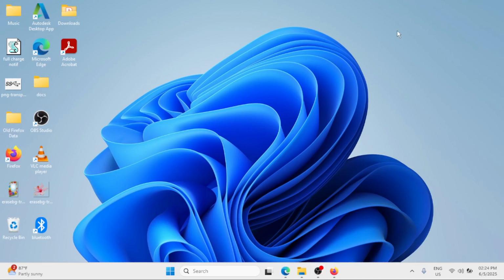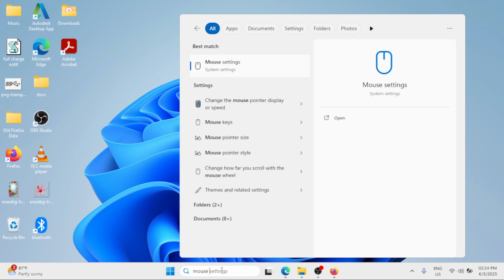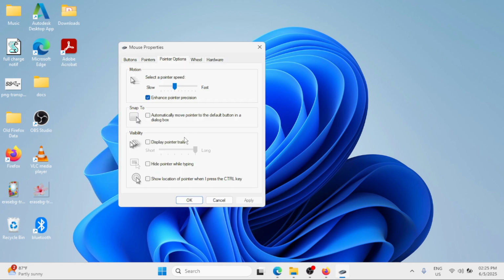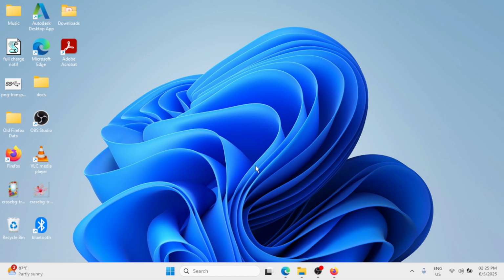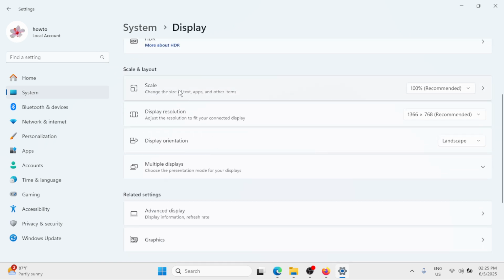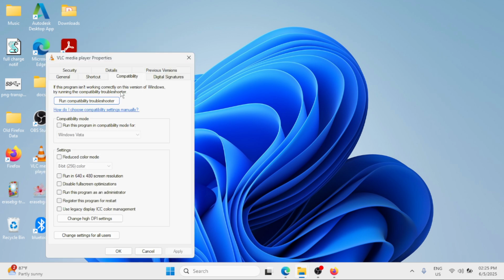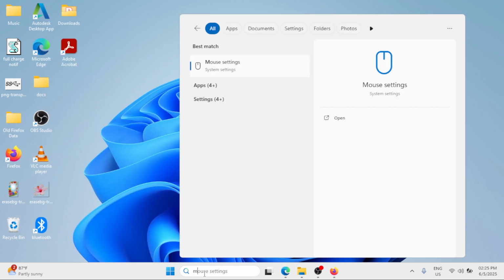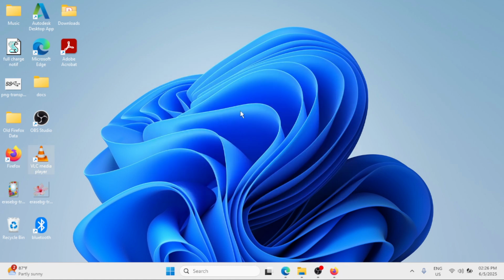How To FIX Mouse Cursor Disappears When Playing Games In Full Screen Mode - GUIDE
How To FIX Mouse Cursor Disappears When Playing Games In Full Screen Mode

In this video, we’ll guide you through the steps to fix the issue of your mouse cursor disappearing while playing games in full-screen mode. If you’ve ever been frustrated by this common problem, don’t worry – we’ve got a quick and easy solution for you. We’ll cover several methods to restore your cursor and ensure a smooth gaming experience. Follow along and get back to playing without any distractions!